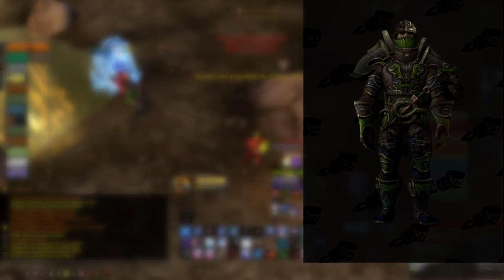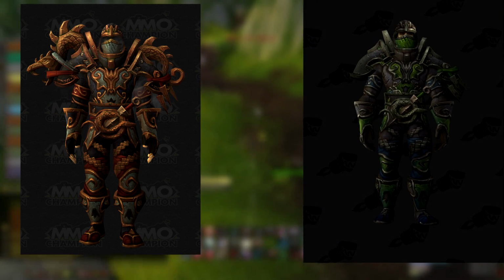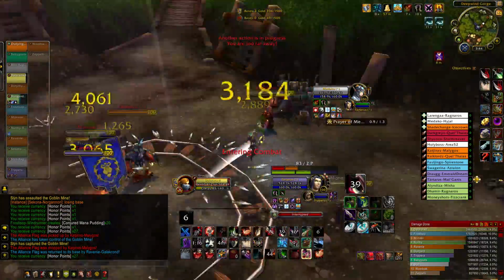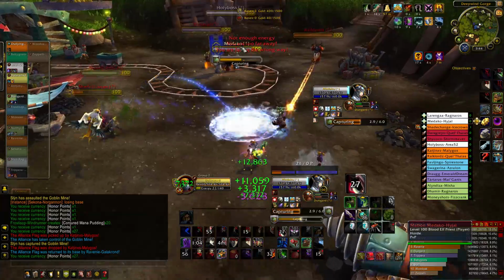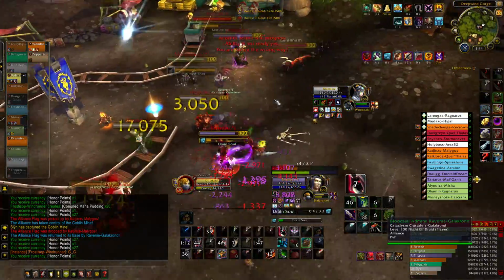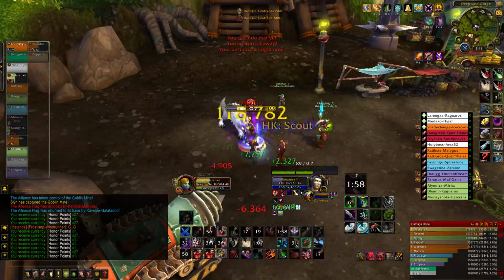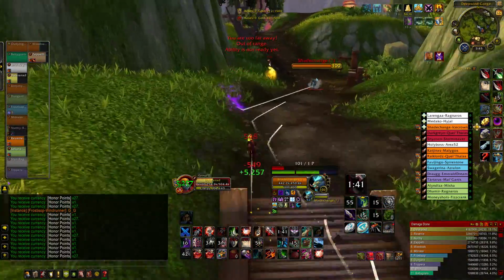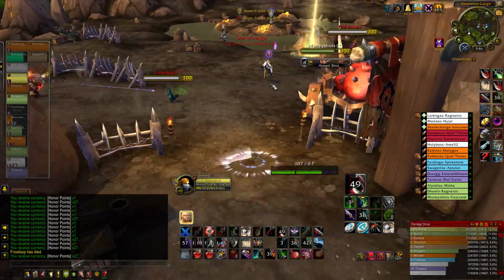NEW ORDER HALLS GEAR - WoW Legion Beta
New gear came out with Class Order Halls. We have 2-set bonus, the 4-set...the 6-set...and the 8-set! And this gear has cool conditions to earn...but its a recolor. What are your thoughts?

TOP DONATORS:
Scott H- $210
David H. - $150
Danieltsmoke - $140
hydrochan - $145
Jendsu - $140
Pieterjan - $100
PityPap- $100
Ilpilgrim- $60
Thank you for your donations, they all are going into improving the channel and the stream :)